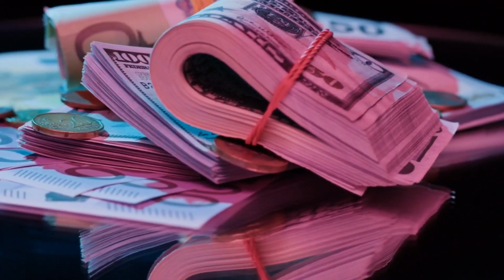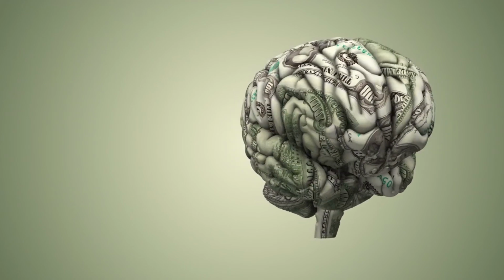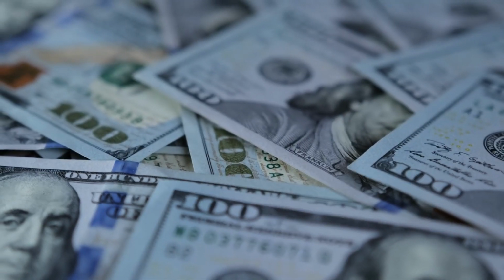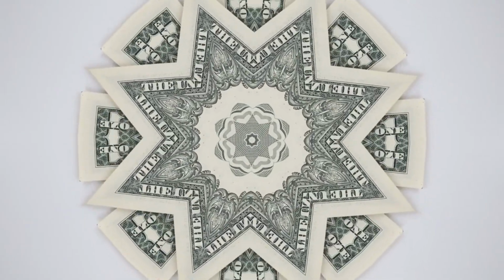How Money Works Under 10 Mins | Learn The History of Money | Financial Literacy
How Money Works Under 10 Mins | Learn The History of Money | Financial Literacy financialeducation - Dive into the intriguing world of currency with our exploration of "Learn The History of Money | Where Does It Come From? How Did it Start? How Does it Work?" We uncover the remarkable origins of money, tracing its development from ancient barter systems to the digital currencies of today. Explore how early societies transitioned from bartering to commodity money, discover the revolutionary invention of coins, and learn about the emergence of paper money alongside banking institutions. Join us on this insightful expedition into the evolution of money and gain a deeper understanding of its history and significance in our lives.

Please be aware that PennyWise Perspectives will never request your personal information or promote any fraudulent schemes in the comments section. We highly encourage you to stay vigilant and report any suspicious accounts or activities to protect yourself from scams.

By using these links, you support PennyWise Perspectives at no additional cost to you. It's important to note that we only recommend products or services that we genuinely believe in and have personally used or thoroughly researched.

Your support is greatly appreciated as it helps us continue creating valuable content. Thank you for being a part of PennyWise Perspectives and for your ongoing support.